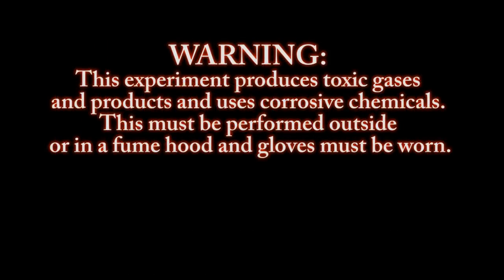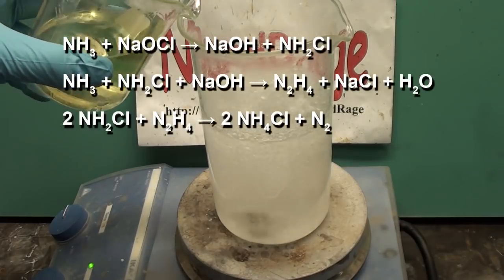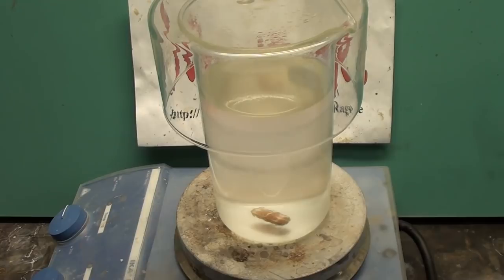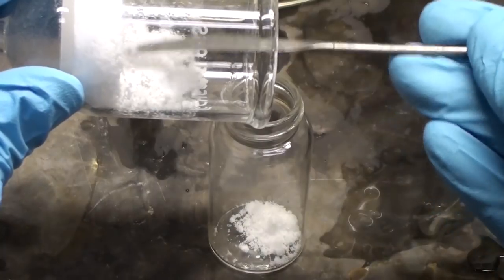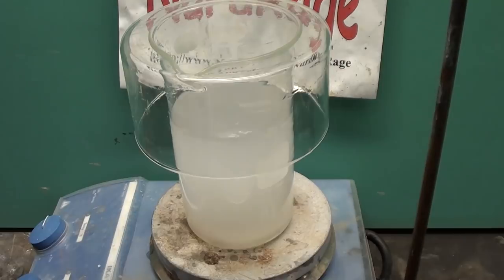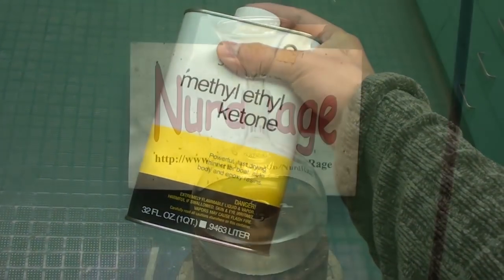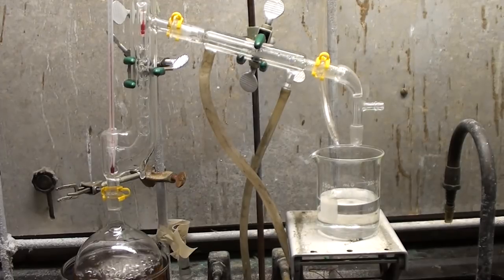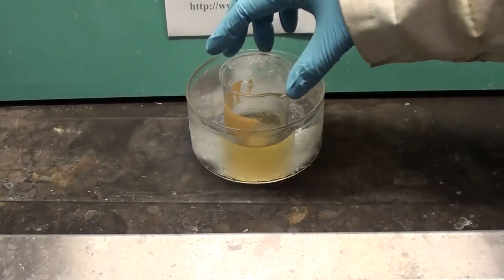Make Hydrazine Sulfate by the Hypochlorite-Ketazine Process - The Complete Guide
In this video we make hydrazine sulfate by the hypochlorite ketazine process.

Warning: The reaction produces toxic gases and products. It also uses corrosive chemicals, gloves must be worn.

Hydrazine sulfate is a useful substitute for the more dangerous pure liquid hydrazine in chemical reactions. Simply adding in a stoichiometric amount of base will release the hydrazine in-site and allow for it to be use in for such purposes as reductions, azotizations and various other synthetic uses.

The process to make hydrazine sulfate is extremely simple: Start with 250mL of ammonia and add to it 100mL of methyl ethyl ketone. Stir and then slowly add 1/4 mole equivalent of sodium hypochlorite based bleach. if using 10% bleach then about 186g is needed. If using 6% household bleach about 310g is needed.

As the bleach is added the reaction will heat up and bubble vigorously, slow down the addition if it's bubbling too much. After all the bleach is added, keep stirring until the mixture stops bubbling. Then stop stirring and allow it to stand for a few hours or so until it separates into two clear layers. The top layer is methyl ethyl ketazine.

If after a few hours the solution is clear but there is no seperation, you may to perform an extraction with 100mL of toluene.

Separate it using a seperatory funnel or by careful decantation.

In a separate container, add 20mL of concentrated sulfuric acid to 100mL of water and stir. Then add the hot solution directly to the ketazine and keep stirring. The hydrolysis will generate crystals of hydrazine sulfate. Let solution cool to room temperature on its own and then filter off the crystals of hydrazine sulfate.

Acetone can be used in place of MEK, but you'll need to distill it off (use 50mL acetone in the reaction and distill 150mL of liquid) or extract it out with toluene into the acid solution.

Another process to make hydrazine sulfate is the hoffman rearrangement, a good procedure can be found in this thread

The complete discussion on hydrazine and how to make it can be found

They are by far the best chemistry message board i have ever seen.